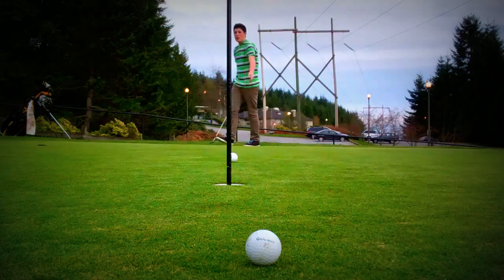First Practice Vlog! Golf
Hope you enjoy still pretty rusty like I said